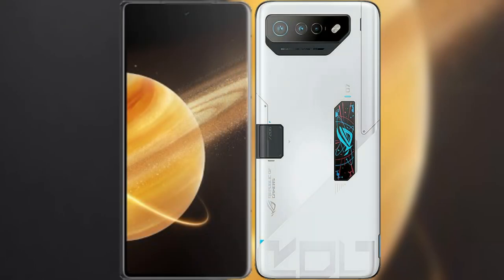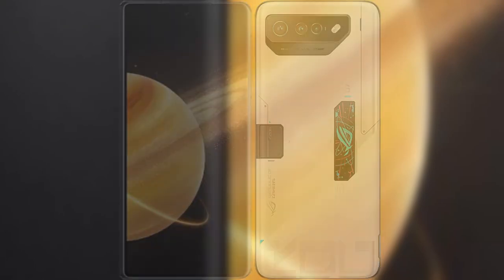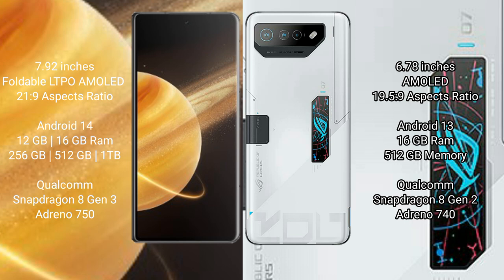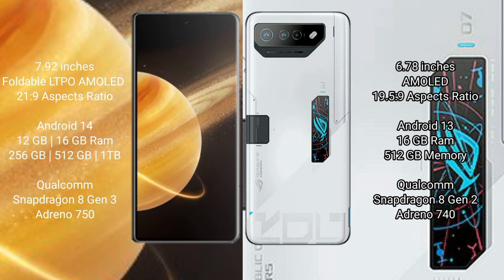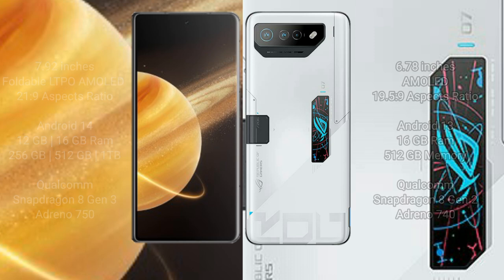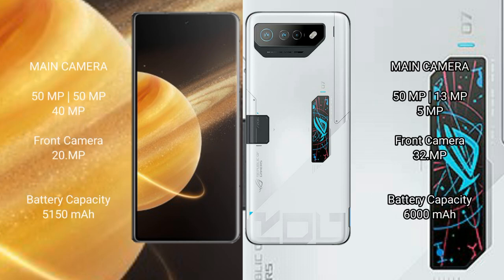Honor Magic V3 vs Asus ROG Phone 7 Ultimate Review